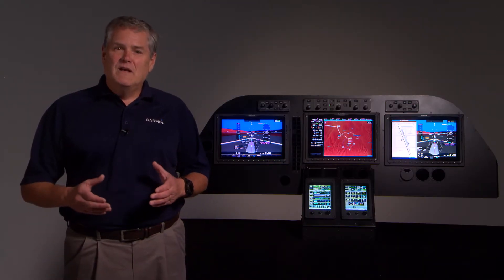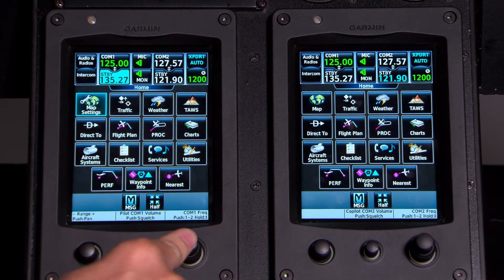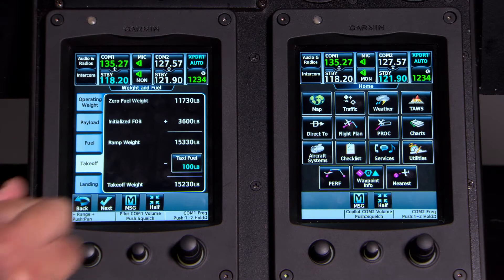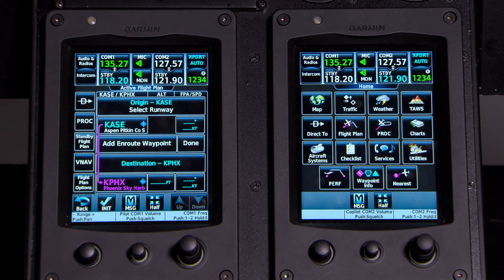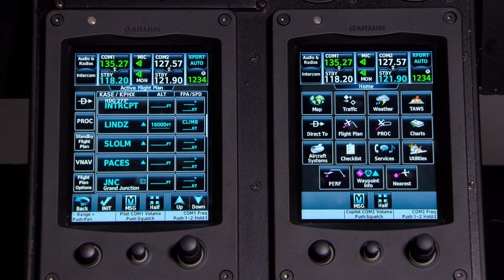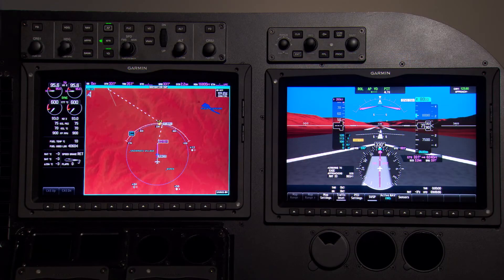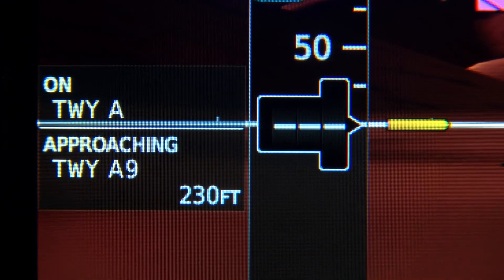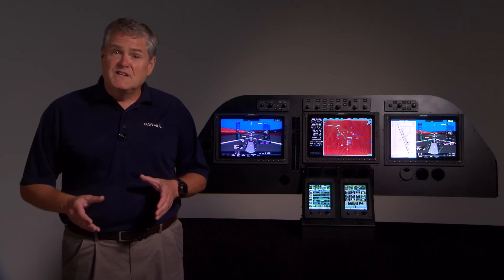Garmin G5000 for Beechjet: Initialization, Flight Planning and Departure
Learn more about the benefits you’ll enjoy during startup and preflight with the G5000 integrated flight deck upgrade for your Beechjet 400A/Hawker. See how easily you can initialize the system for automated flight management. Discover how easy it is to create a flight plan. And explore the added situational awareness you get with TerminalTraffic advisories of ADS-B equipped traffic in the airport environment and SurfaceWatch technology, which helps ensure you depart from the correct runway.
•  Advanced flight deck update for Beechjet 400A/Hawker 400XP series
•  Dual touchscreen display/controllers with intuitive menu interface
•  Fly WAAS LPV approaches to 200’ minimums
•  Full FMS integration through dual-channel Garmin digital flight control
•  Estimated 200 lb weight savings with system upgrade
•  Optional SVT, ADS-B compliance, georeferenced charting and datalink weather